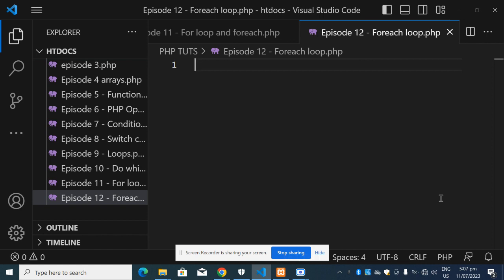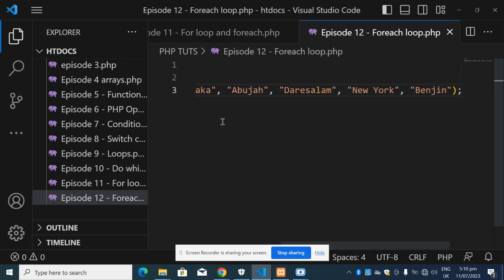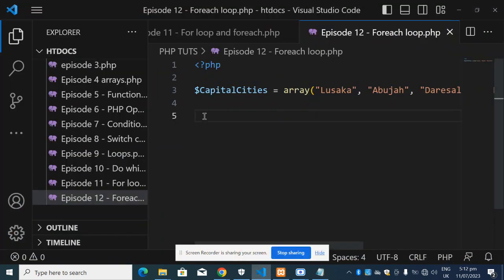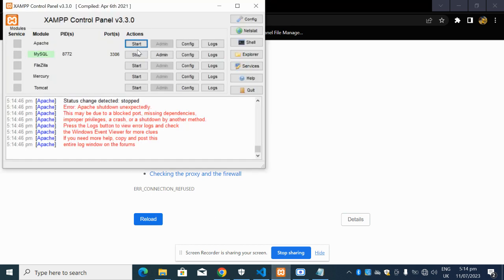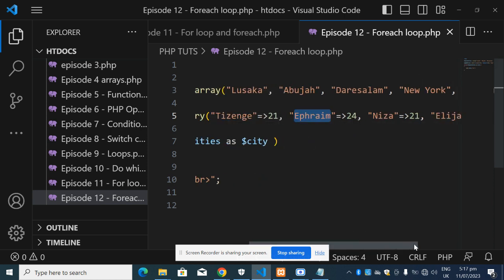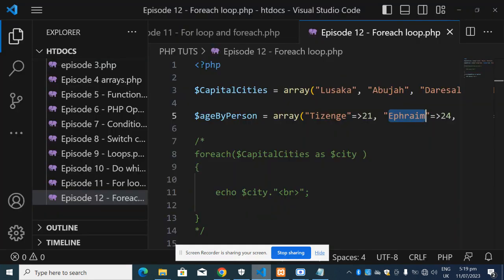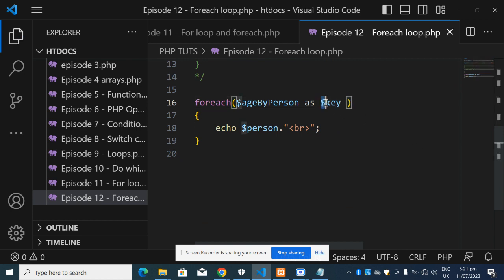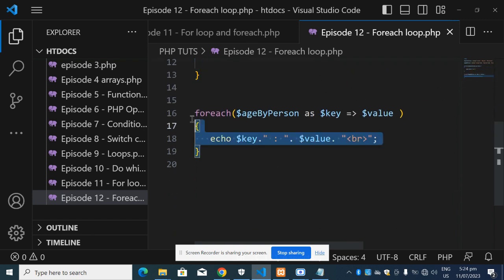PHP for each loop - Episode 12